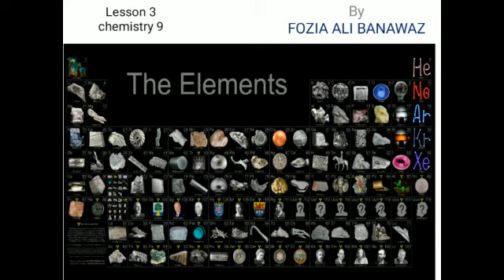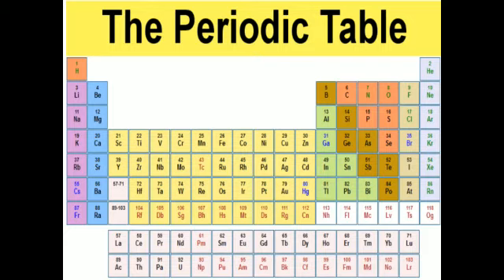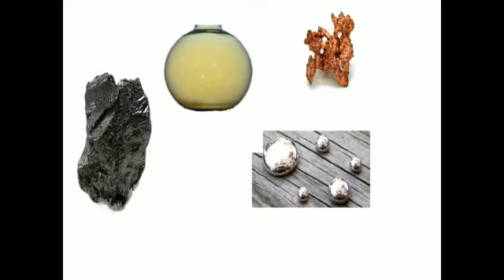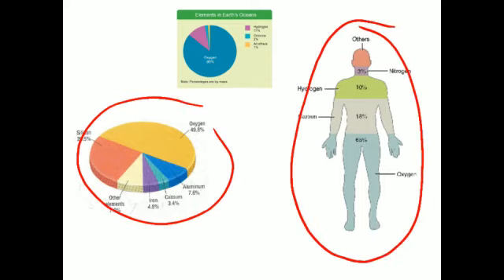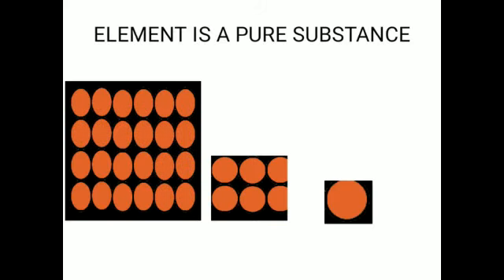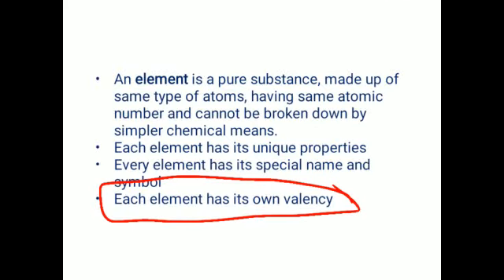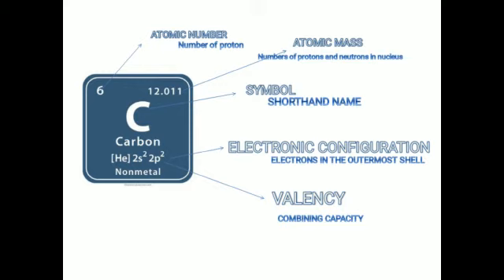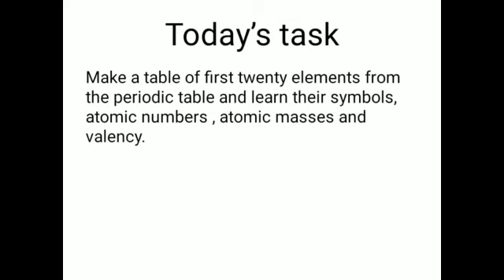Elements Class-9 Chemistry Chapter-1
THIS LESSON IS ALL ABOUT THE CHEMICAL ELEMENTS THEIR PROPERTIES AND OCCURRENCES AND CLASSIFICATION WITH A BRIEF COMPARISON TO MAKE YOU UNDERSTAND THE TOPIC